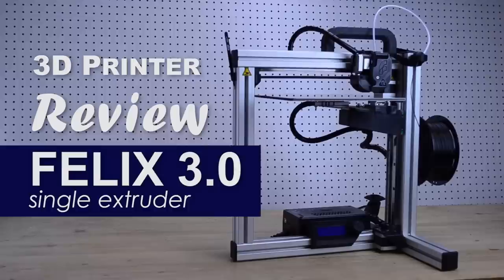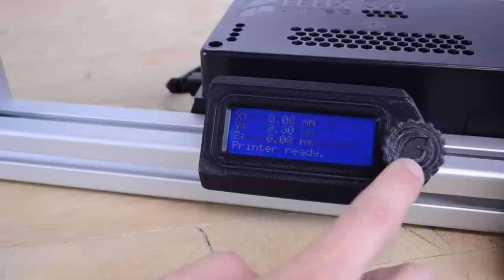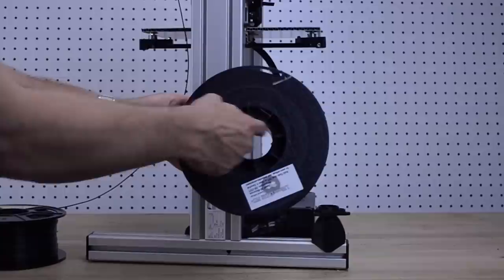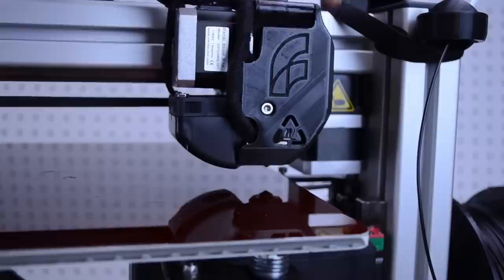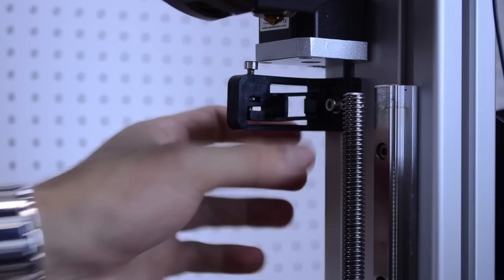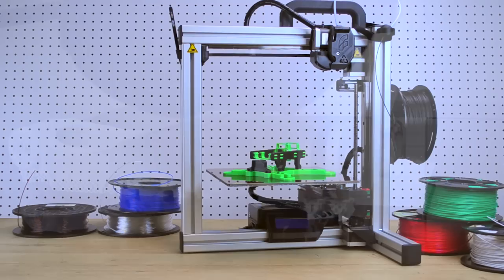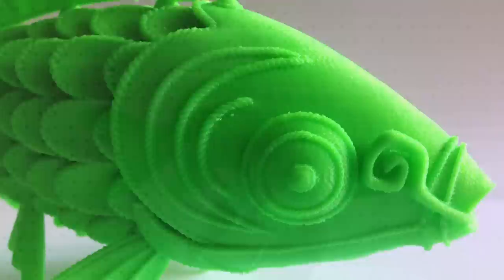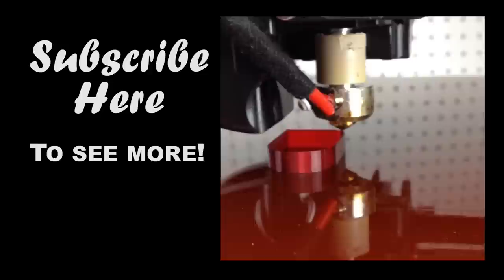3D Printer Review - Felix 3.0 single extruder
My review of the Felix 3.0 3D Printer after 3 months of testing.